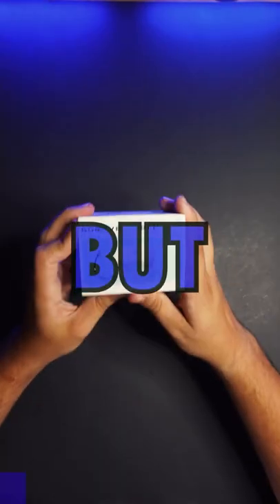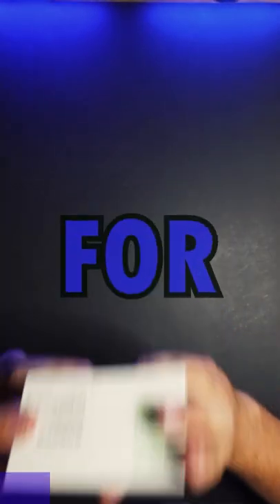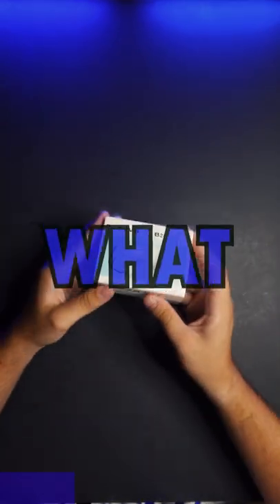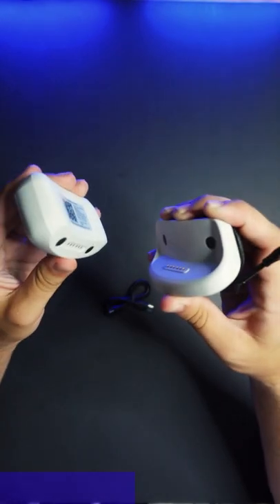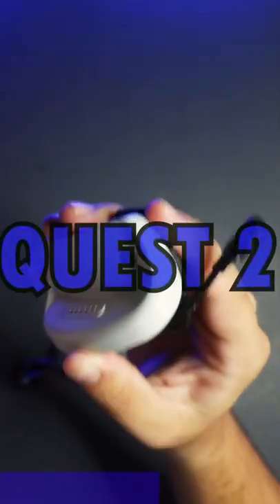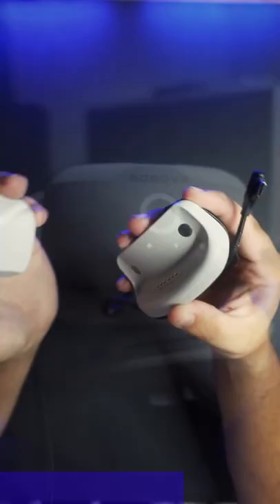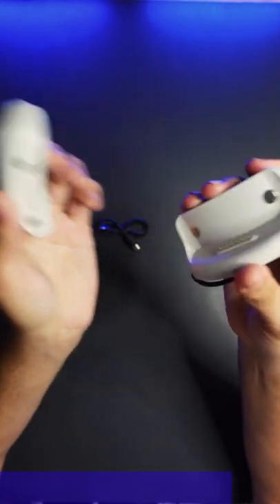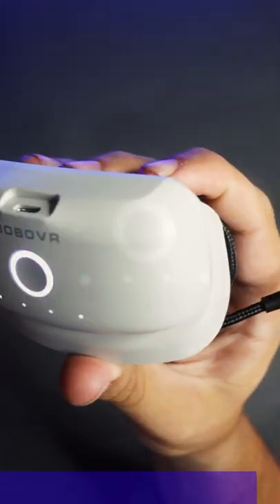🚨😮COOLEST Quest 2 Battery Pack EVER!🔥😮🚨 ​​ Quest VR meta quest2 game | Oculus Quest 2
This might be the coolest quest 2 battery pack ever! made by bobovr! 😮 ​​ Quest VR meta quest2 game | Oculus Quest 2